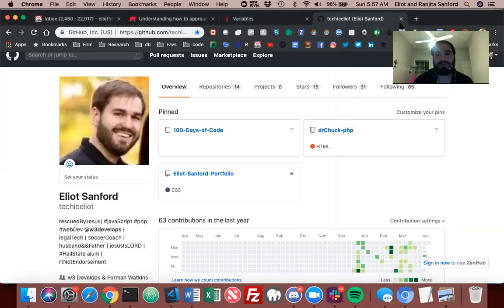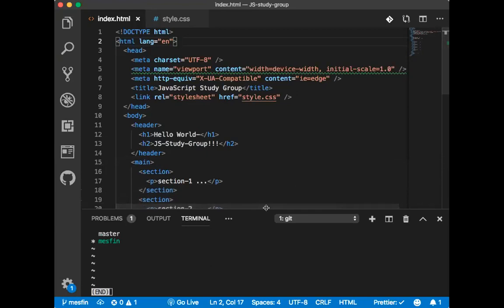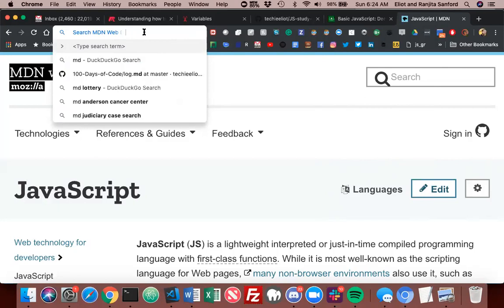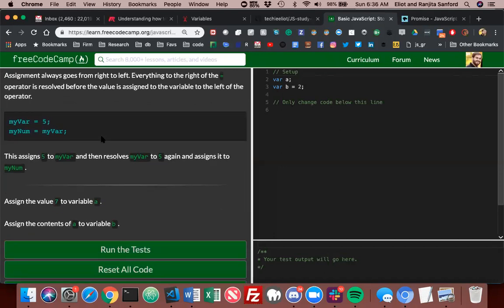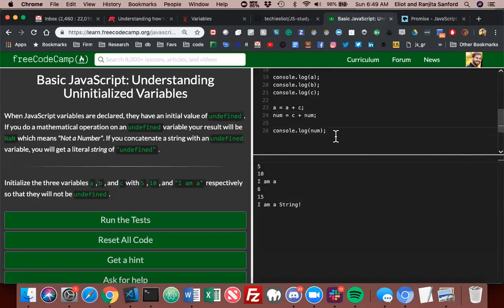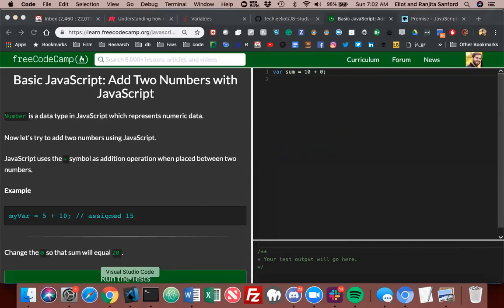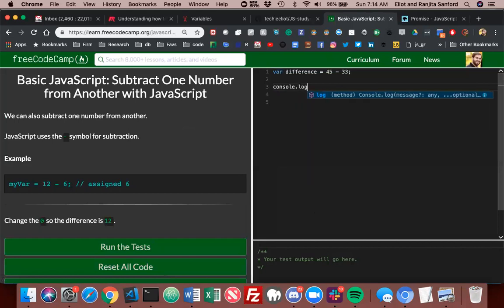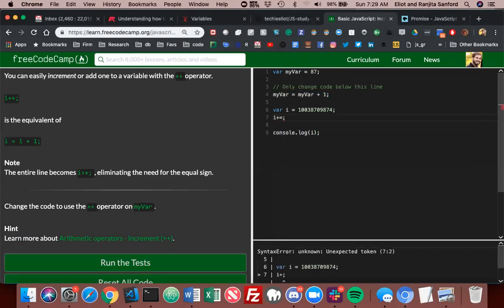Basic JS Variables | April '19 JS Study Group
Today we studied the introduction to javascript and reviewed the challenges in depth.

–PLACES THAT HELPED ME LEARN CODE